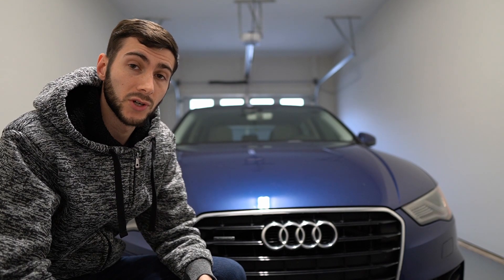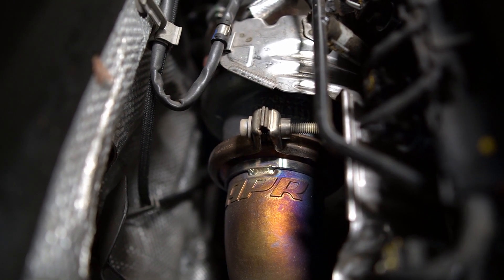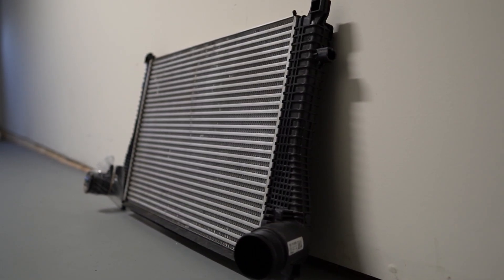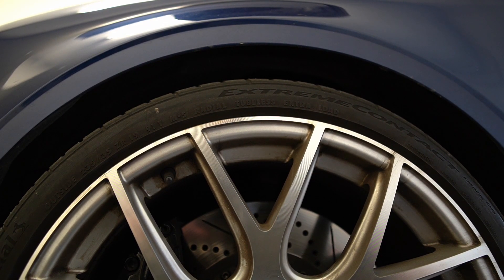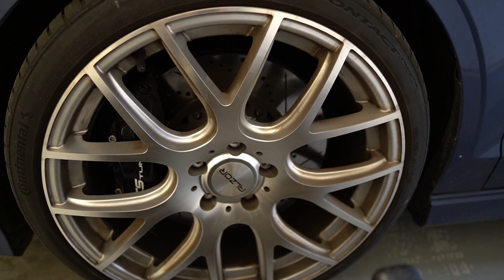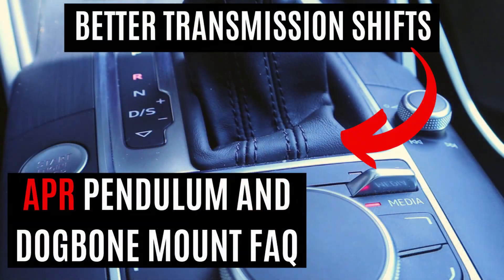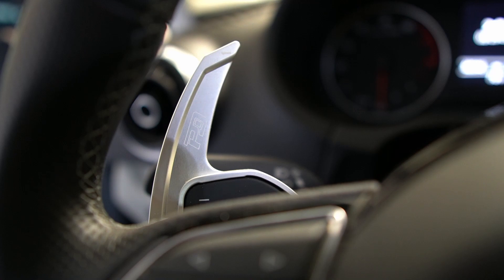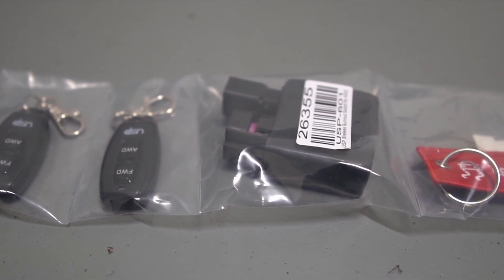Project Audi A3 FULL BUILD BREAKDOWN (2020)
Whats up crew!  Its about that time once again!  FULL BUILD BREAKDOWN for the project Audi A3 Thank you guys so much for checking out the channel!

AUDI A3/MK7 GTI MQB 2.0T BUILD PERFORMANCE PARTS & UPGRADES

Camera Gear
Main Camera
Wide Angle Lens
B-Roll Lens
Compact VLOG Lens
Secondary Camera
Mini Tripod
Action Camera
SD Card